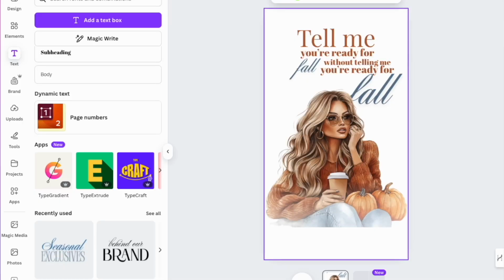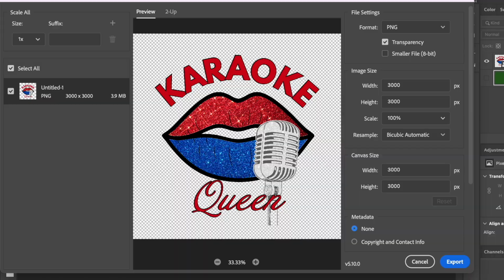What to do with your Pretty PNGs!